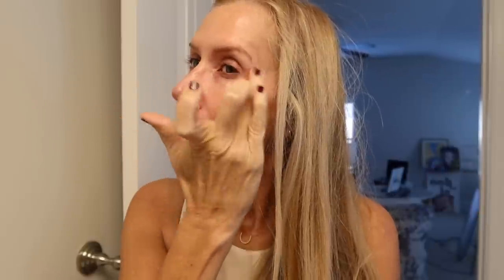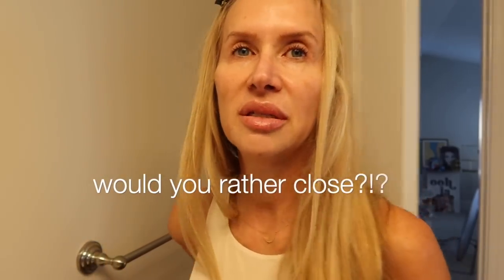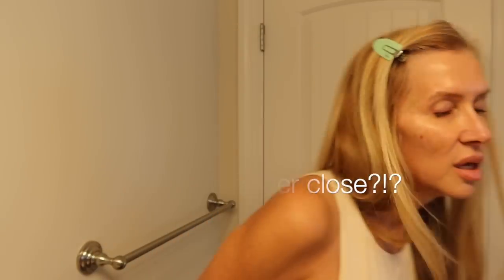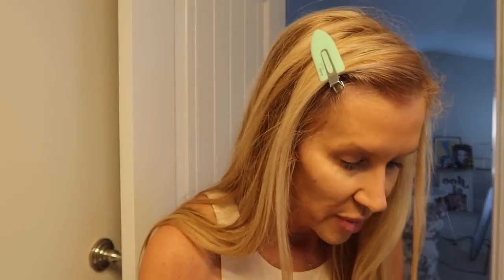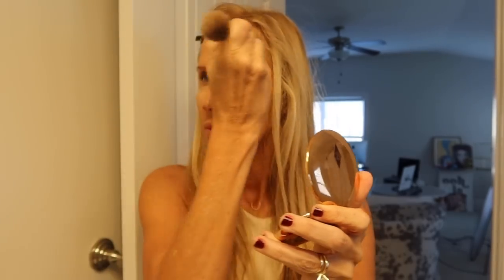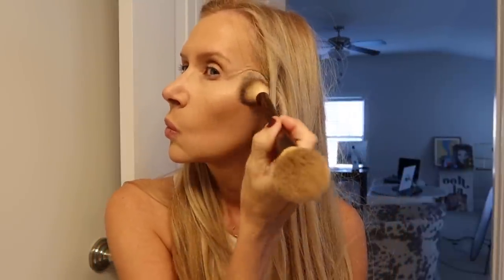RODIAL Banana Low Lighter | Wayne Goss Pearl Moonstone Eye Palette & Liners | GRWM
(just change currency to $ if you live in US~fast shipping!)